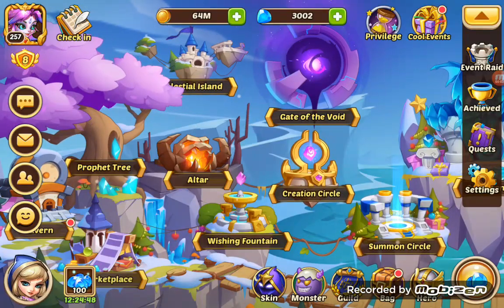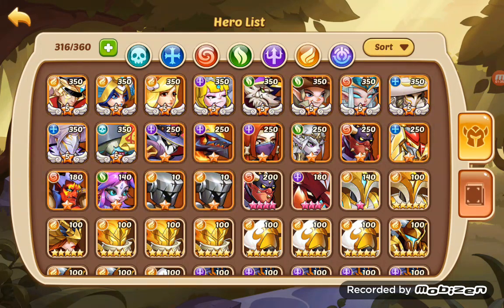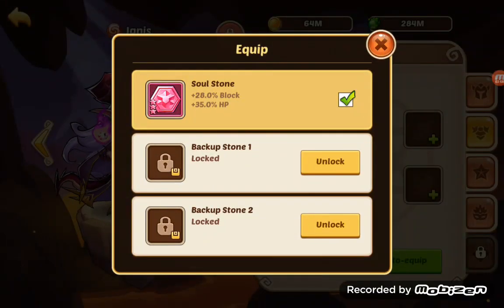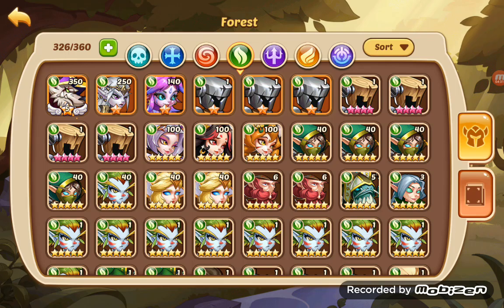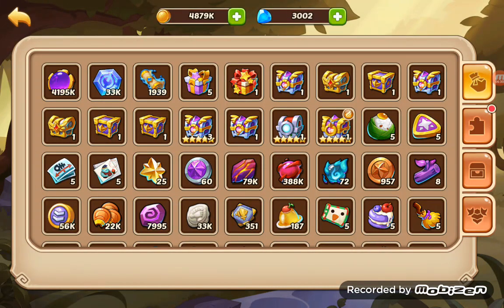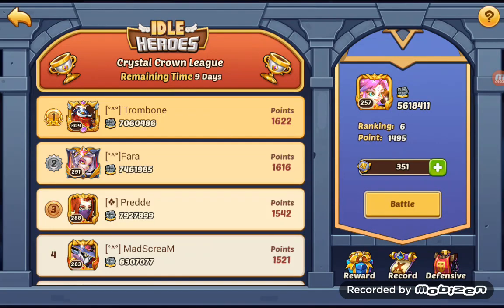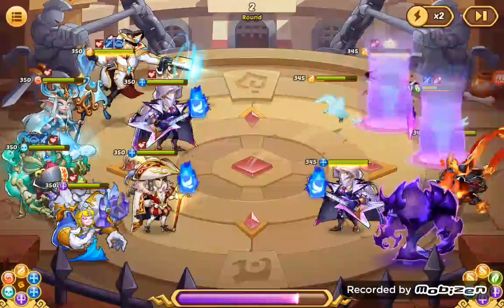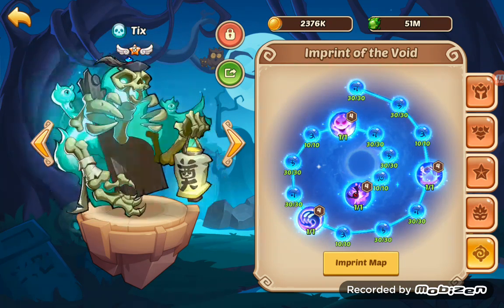Arena PvP Matches with v4 Tix + v1 Ignis (Splendid Punisher with cheap Energy Feed is Slow) Euky S49